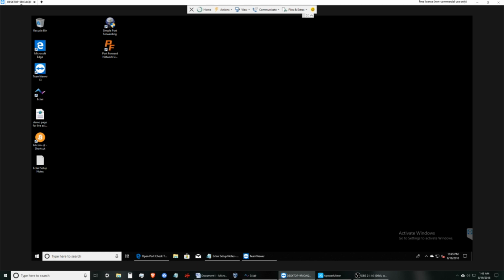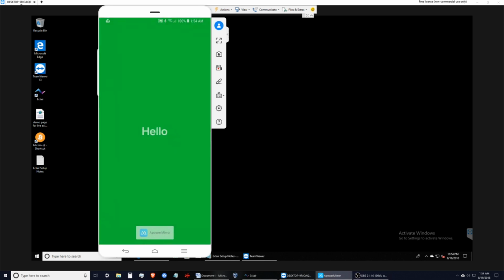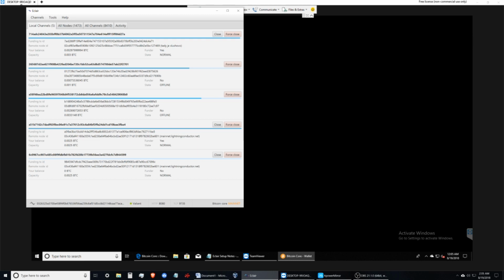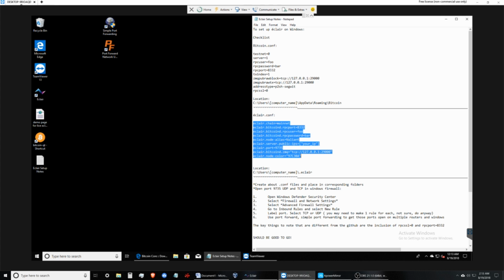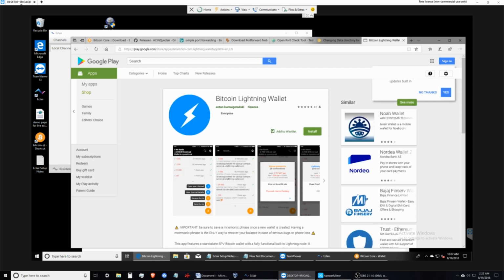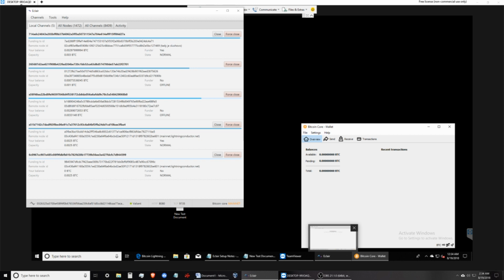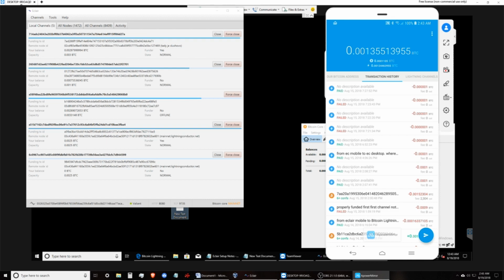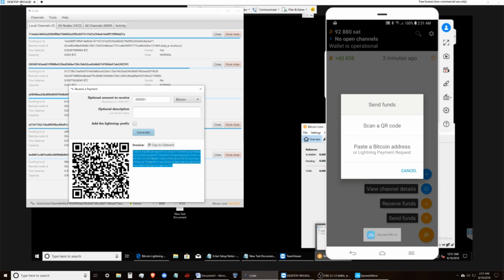Quick install of Full Bitcoin MAINNET Eclair Lightning Network Node on PC and Smartphone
bc1q4326slfl7zj3xt6fahl0hsducn8qgrsgvv879x

*NOTE: Remember to add the Bitcoin configuration file BEFORE you download the blockchain or you will have to completely redownload it all over again.*

No testnet here. Live and real BTC. Early adopters. let's go!

A complete install of Eclair Lightning Network node on Windows PC to allow the opening and closing of payment channels for lightning network instant payments.

Included is a demo of the install  a bitcoin lightning app for android  and successful completion of a lightning network transaction on the mainnet.

Connect to my Nodes:

(As I add BTC to wallet I will reciprocate with RETURN CHANNELS)

Valiant
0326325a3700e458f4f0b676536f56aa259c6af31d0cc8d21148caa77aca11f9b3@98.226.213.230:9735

Random Node
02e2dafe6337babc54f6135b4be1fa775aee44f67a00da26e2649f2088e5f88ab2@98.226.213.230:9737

Resources:

Configuration Files

Eclair

eclair.chain=mainnet
eclair.bitcoind.rpcport=8332
eclair.bitcoind.rpcuser=foo
eclair.bitcoind.rpcpassword=bar
eclair.node-alias=Valiant
eclair.server.public-ips=["[your_ip_address]"]
eclair.server.port=9735
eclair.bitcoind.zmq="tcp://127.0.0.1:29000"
eclair.node-color="97C30A"

Bitcoin

testnet=0
server=1
rpcuser=foo
rpcpassword=bar
rpcport=8332
txindex=1
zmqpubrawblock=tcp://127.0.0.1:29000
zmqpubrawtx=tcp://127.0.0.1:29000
addresstype=p2sh-segwit
rpcssl=0